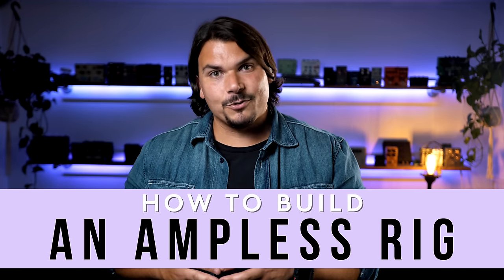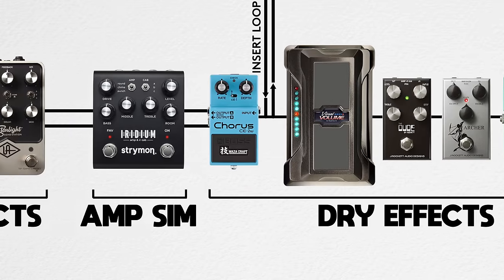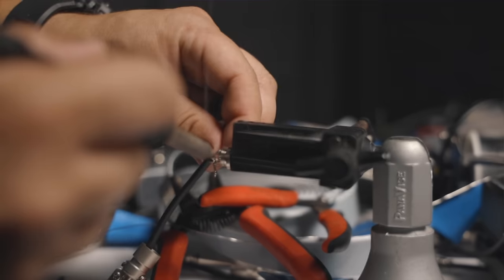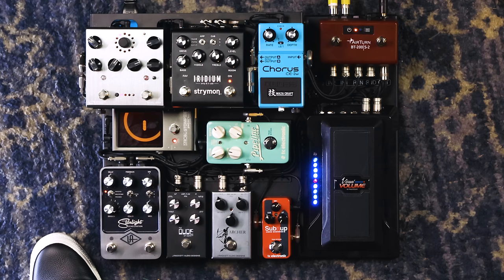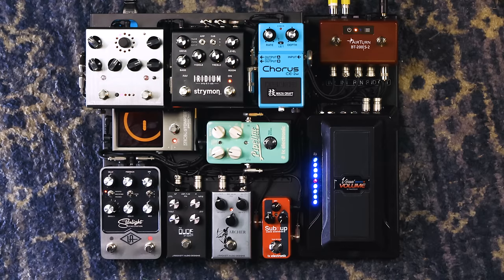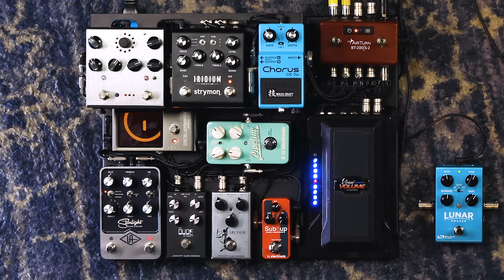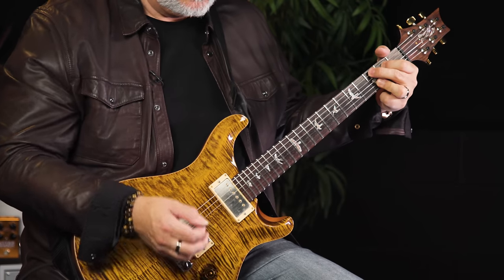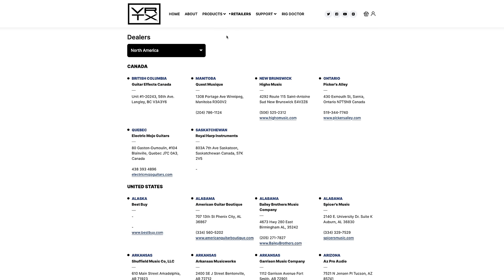Do You Need an Amp to Get Great Tone?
Today, I’m building the ultimate ampless pedalboard for my good friend Mitch Gallagher of Sweetwater! I’ll walk you through my process of putting together the perfect ampless pedalboard, using the best techniques and materials.

Table of Contents:
00:00 Introduction
00:12 What is an Ampless Rig?
01:26 Holy Trinity of Tone
02:01 Layout
05:34 Power
06:10 Audio
08:01 Pedalboard Demo
21:24 Final Thoughts